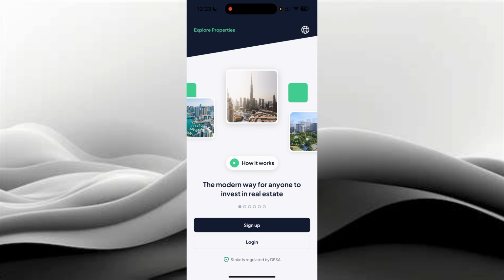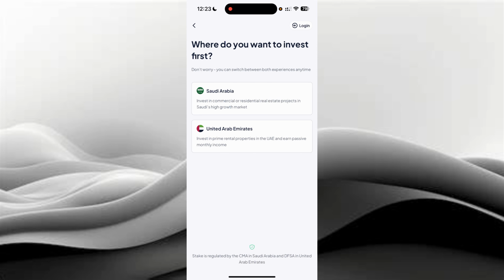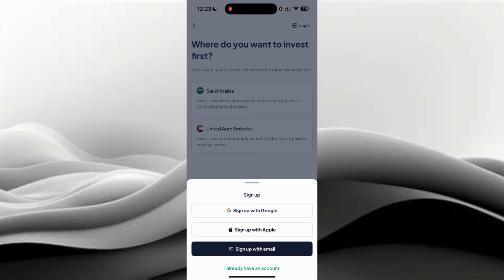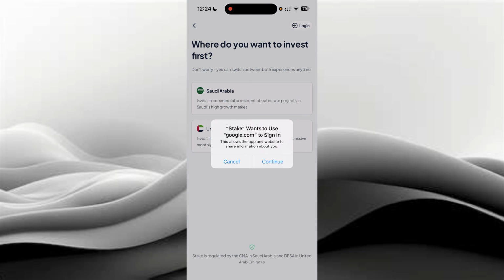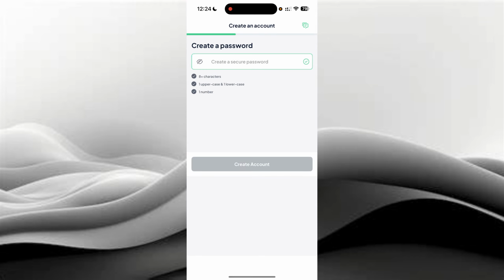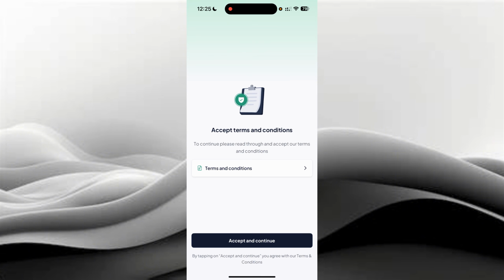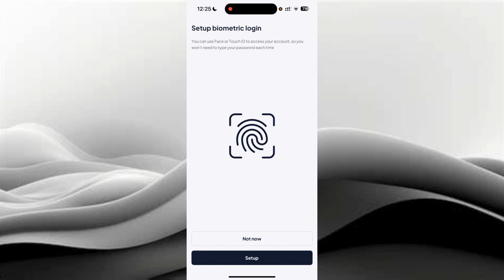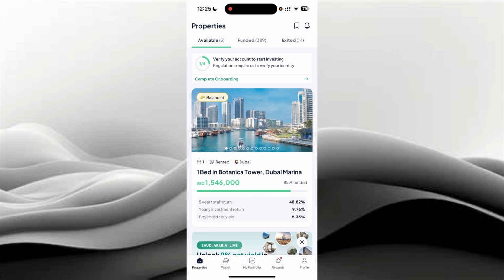How To Create Stake Account | Sign Up On Stake (Beginner Guide) 2025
Want to start using Stake.com for crypto betting or online casino games? In this quick and simple tutorial, learn how to create a Stake account step-by-step. This guide is perfect for beginners looking to sign up and explore Stake’s platform securely.

✅ What You’ll Learn:

How to sign up on Stake.com
Setting up your Stake account with email or Google
Security & verification tips
How to log in and fund your Stake wallet
Start using Stake in 2025